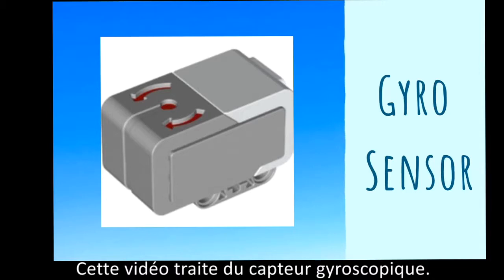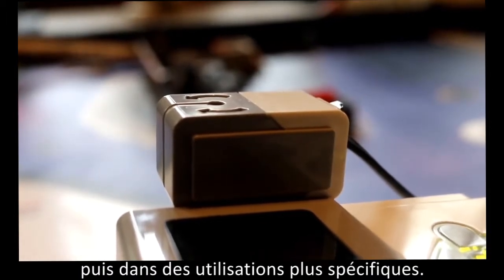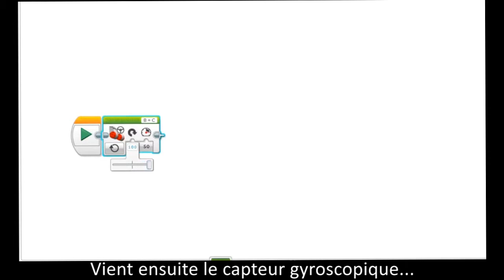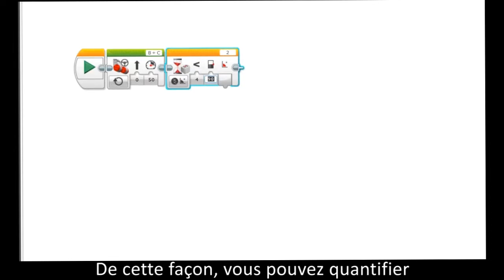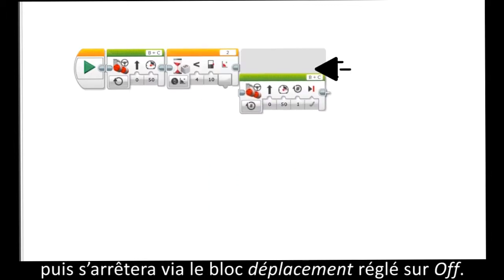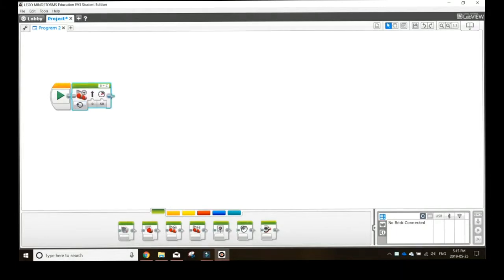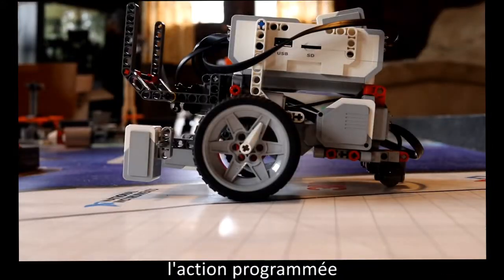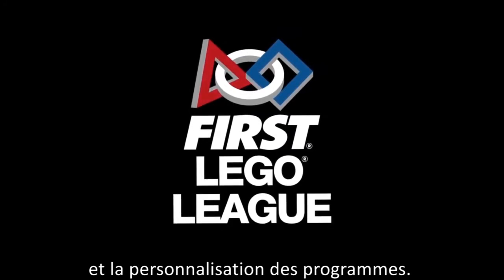Tutoriel EV3 7-Gyroscope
Ligue LEGO FIRST - Tutoriels EV3
7: Capteur gyroscopique
Produit par FIRST Canada
Traduction et sous-titrage Robotique FIRST Québec
2019